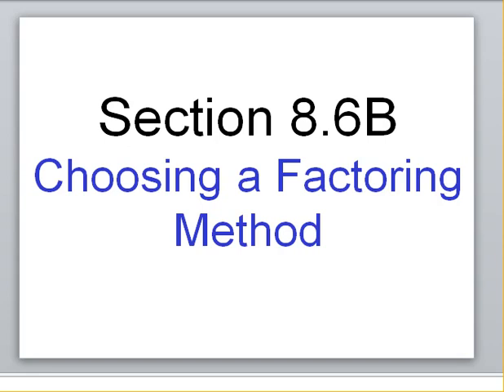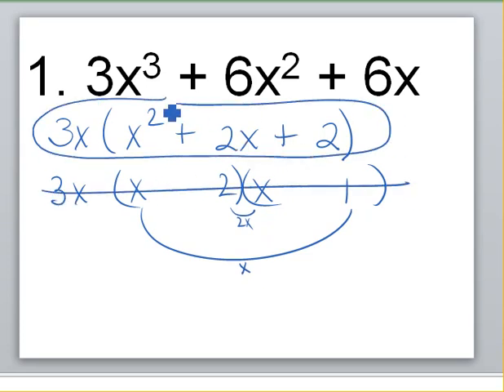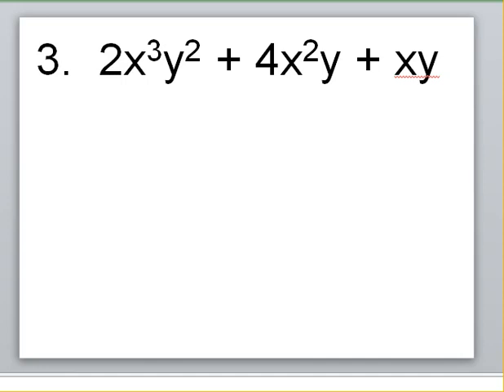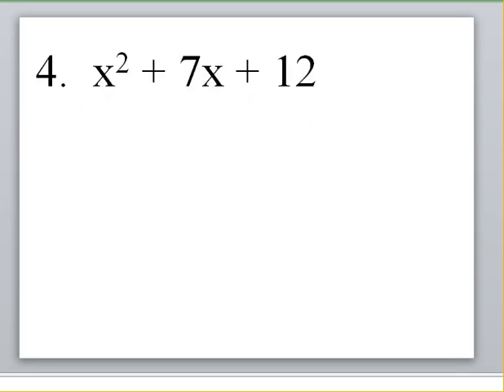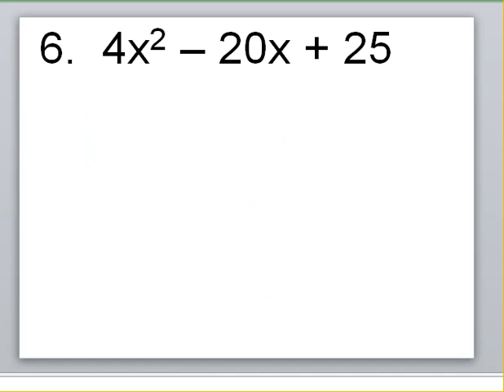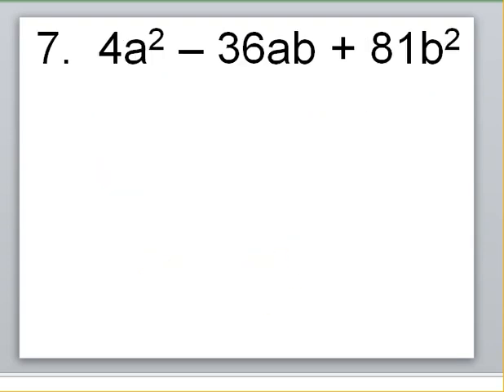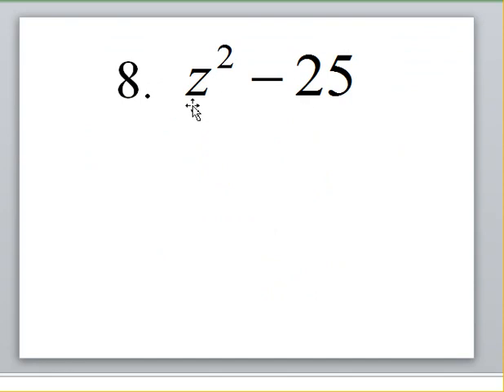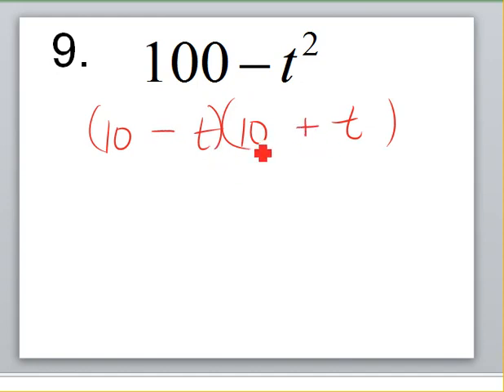alg 8 6B v1 Review Factoring